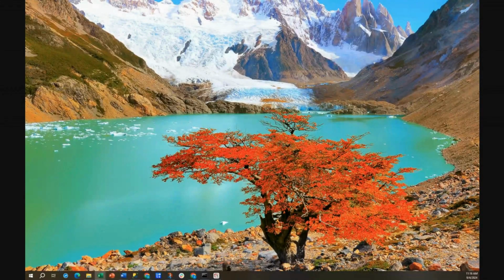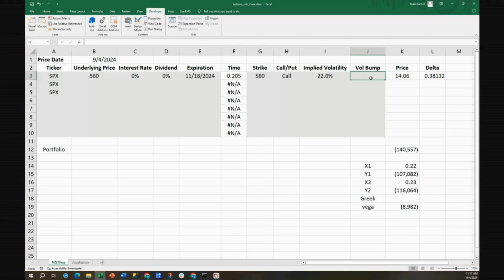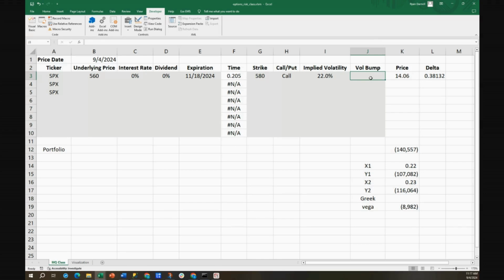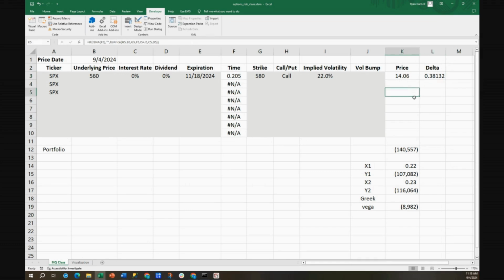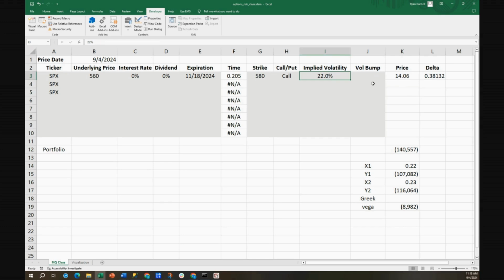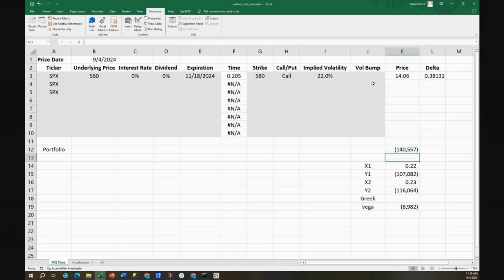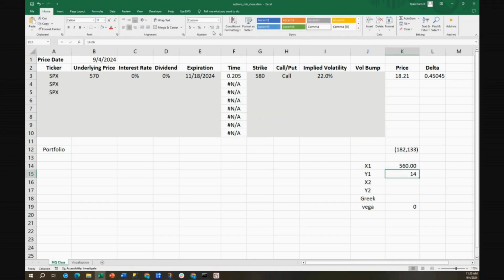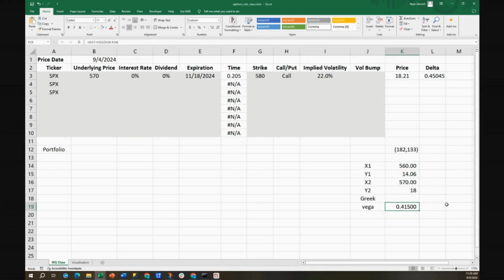Impact of Underlying Price, Time, and Volatility on Option Prices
Dive into the three core forces that impact option pricing: the underlying asset's price, time to expiration, and implied volatility. Learn how Delta, Theta, and Vega interact—and how each factor shapes premium, risk, and trade outcome.